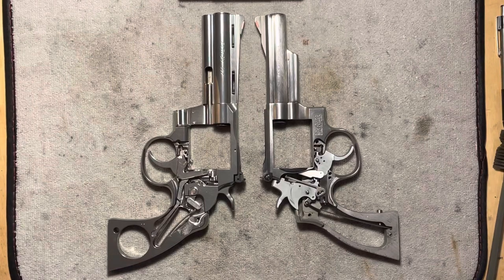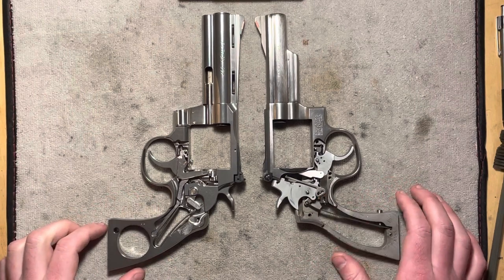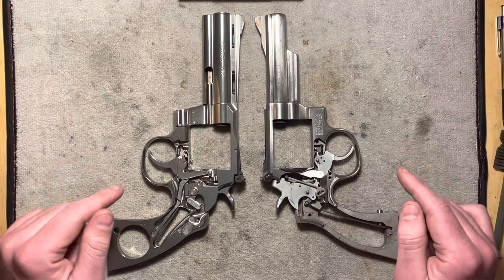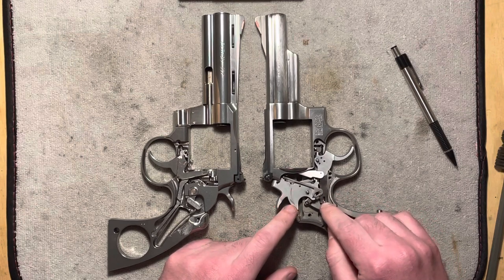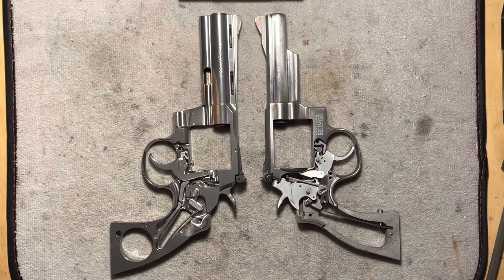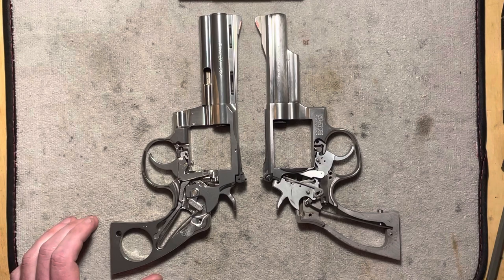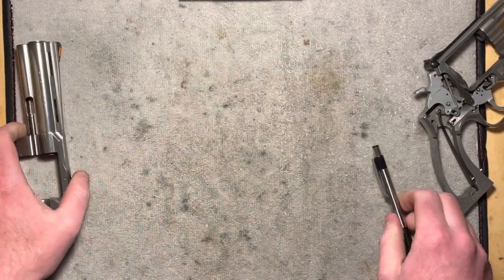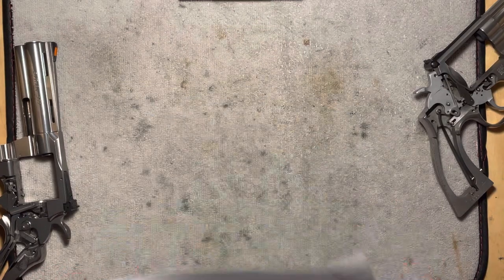Revolver Safeties: Transfer Bar vs. Hammer Block (+ Rebound Slide)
In this video we compare a 2020 rerelease of the Colt Python manufactured in 2021 with a Smith & Wesson Model 66 manufactured in 1987.

These revolvers have many similarities and many differences, but in this video we’re taking a look at the difference between a hammer block safety and a transfer bar safety. Since it can’t very well be ignored, as an added bonus we explore the function of the rebound slide of the S&W a little bit.

I understand this video is on the lengthy side and kind of technical, so I really appreciate everyone who bothers watching it through.